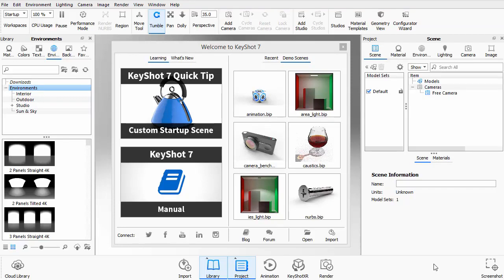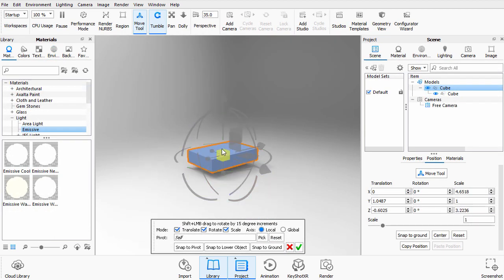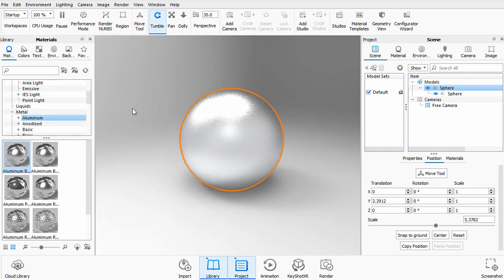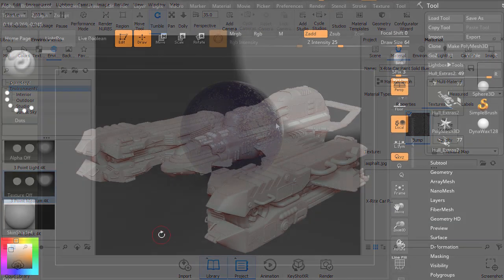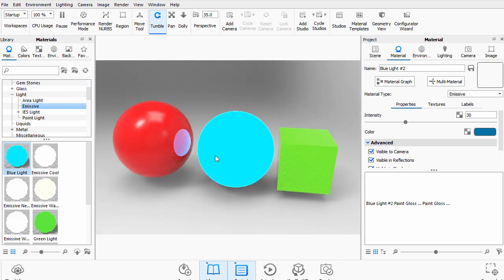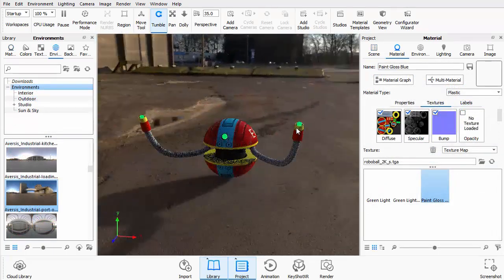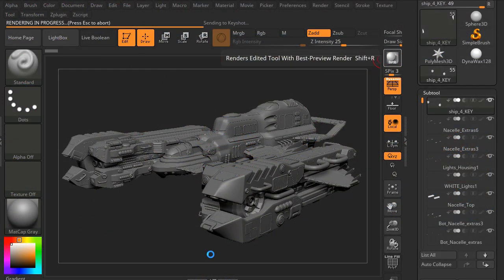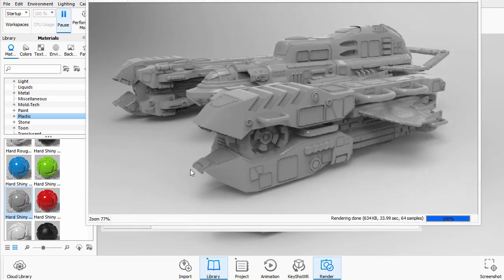Intro to Keyshot 7 - (3dm Promo)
There are a number of programs that can simulate realistic renders but Keyshot is the most direct, user-friendly program on the market today. From the first Welcome screen, you can easily link directly to Keyshot's online tutorials, manuals and forum as well as view their content across a variety of social media programs. You can set up custom hotkeys or even switch Keyshot's controls to match a 3D software of your choice for better functionality familiarity. Keyshot is designed to easily manipulate your model and allow you to control individual parts as you see fit. You can even create and modify 3D primitives within the Keyshot viewport and then move, scale, rotate or delete as necessary.

A multitude of materials are found within Keyshot's library that can assist you in easily dragging/dropping materials onto your mesh, even without texture UV coordinates, to make your model look more realistic. Everything within Keyshot is customizable, including the parameters of each material, backplate (background image), and environment. Within minutes you can render out photo-quality screenshots, from low to production-grade resolution, using a combination of tools within Keyshot.